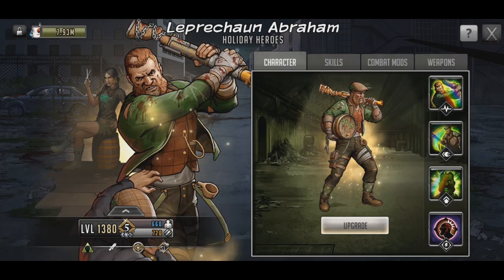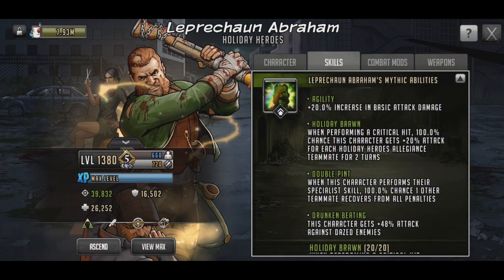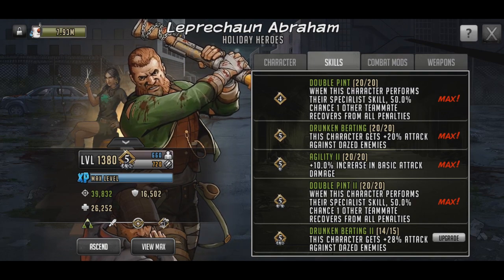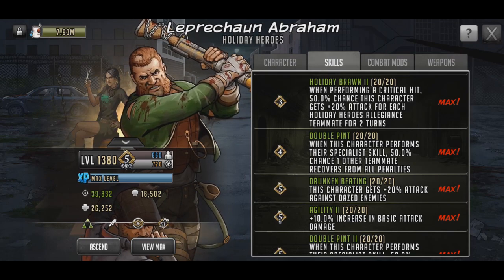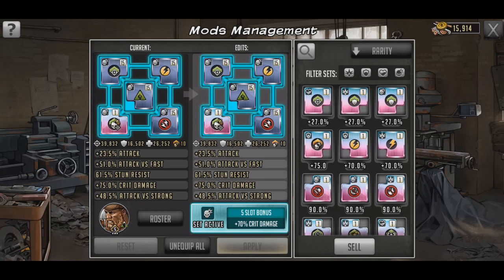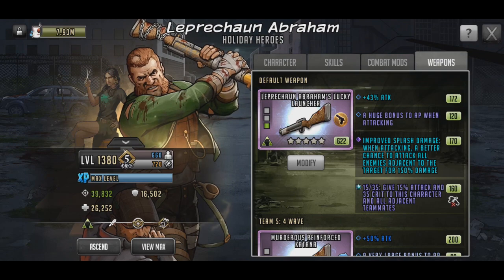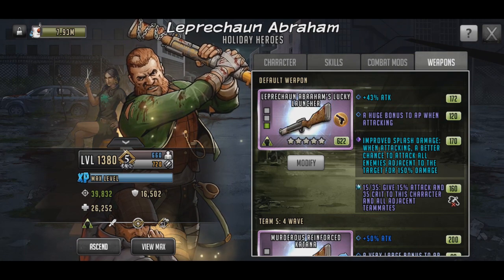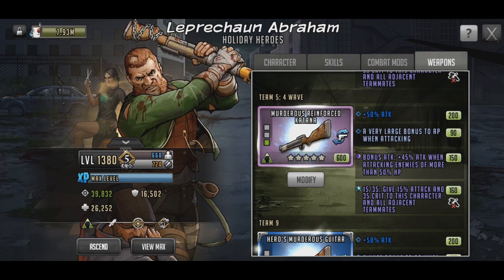Leprechaun Abe Character Build Guide The Walking Dead: Road to Survival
Hey everyone I'm back with another character build guide and this time we will be going over Leprechaun Abe. As usual I will go over the skills I upgraded and why, the mods I currently have equipped to him and the weapons I've tested out on him.